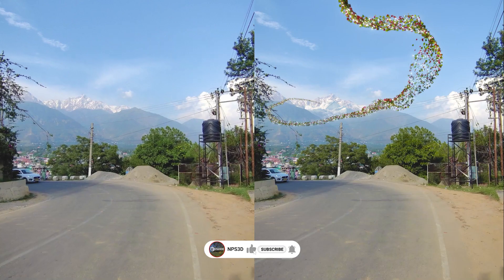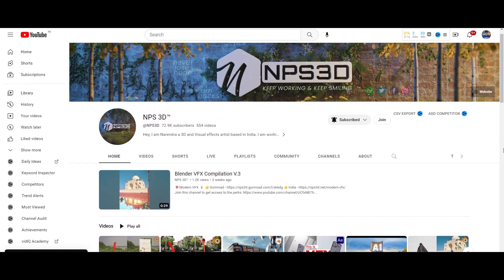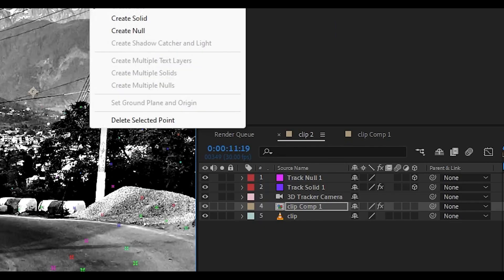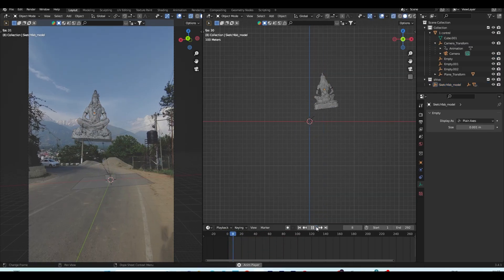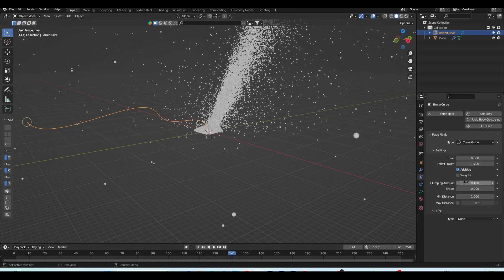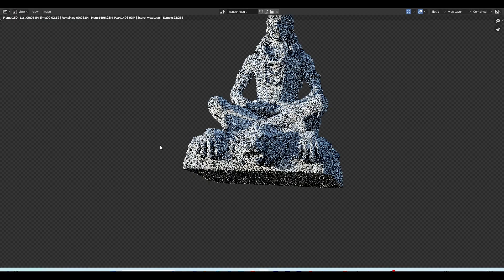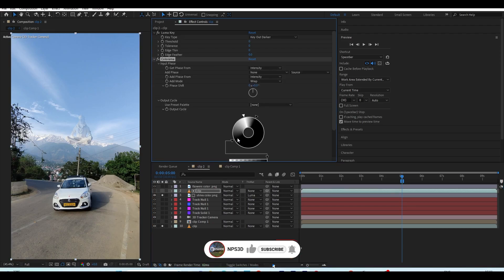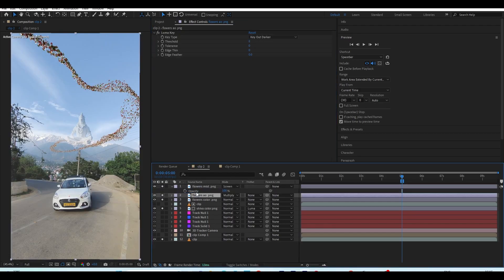My Process to make VFX | Blender + Afte Effects